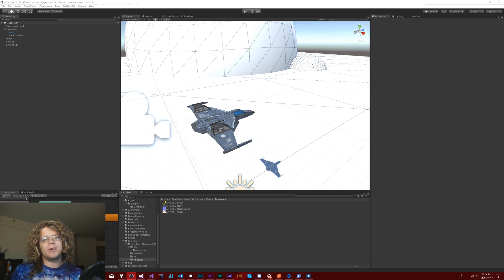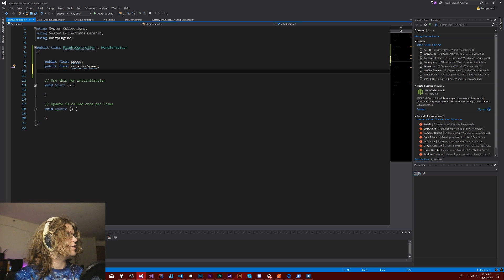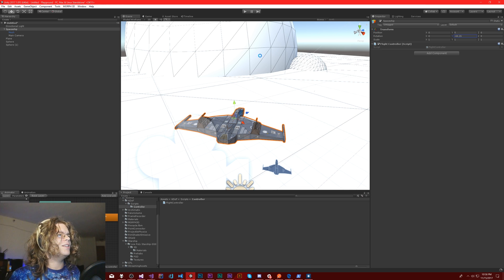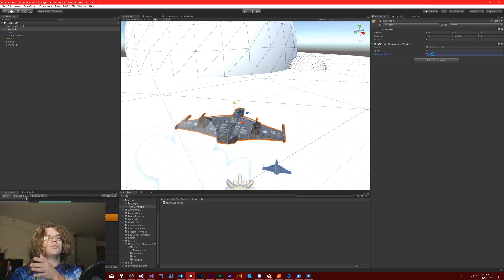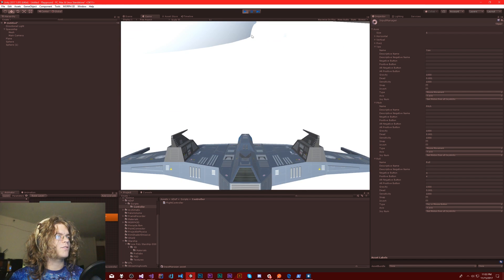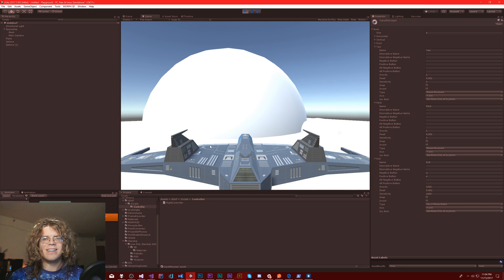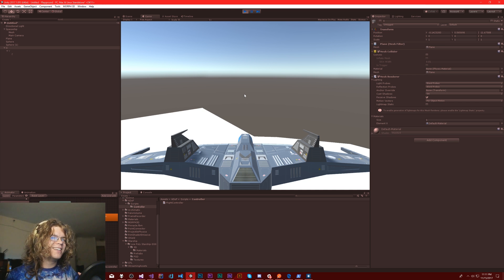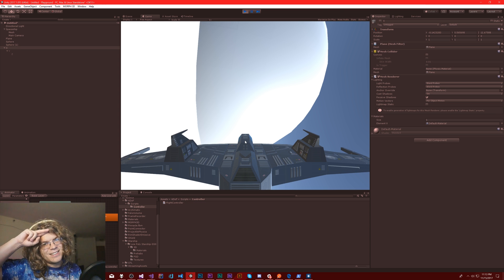6 Degrees of Freedom Spaceship - The WRONG Way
A 6 Degree of Freedom controller is capable of six types of movement. It can move along the X, Y and Z axis but also has Yaw, Pitch and Roll. A spaceship is a good example.

We're going to take a look at one of the ways I've implemented them in the past and one of the more obvious ways to attempt to implement movement in 6 degrees of freedom. Using Euler Angles (rotation along the X, Y and Z axis) to control the ships rotation. This kind of solution can cause Gimble Locking where multiple planes overlap reducing the potential movements we can make and causing weird issues to occur such as rotation flipping when we look more than straight up and non-linear movement as different axis change. The issues are obvious, but the cause isn't always.

We'll take a look at what Gimble Locking is and what causes it as well as use the Flight Controller we make to demonstrate the weird behaviors.

Grab the Flight Controller code from GitHub here to try this out yourself

The spaceship models and textures in this video are from this free asset from the Unity Asset Store

If we want to get to space this isn't the solution but it's a step in the right direction. Now we just need to figure out the right solution!  Got an idea or already solved this? I'd love to see what you've come up with!